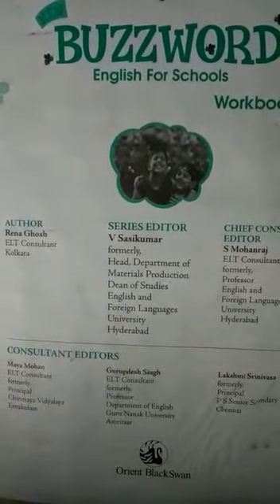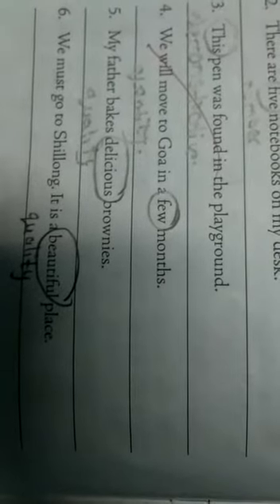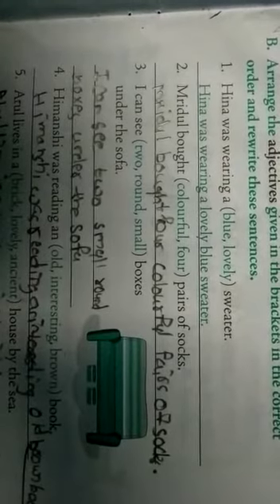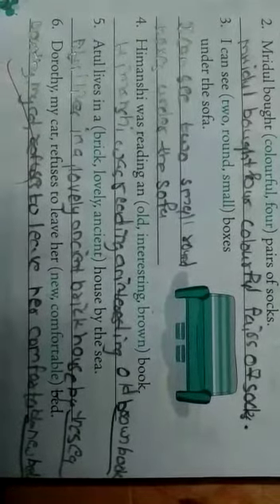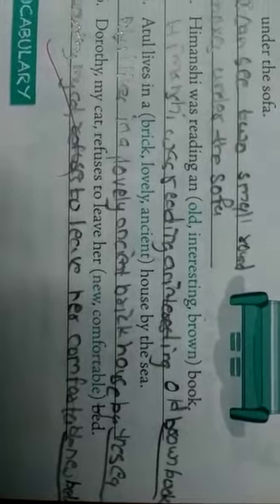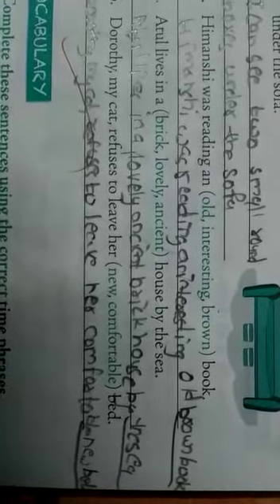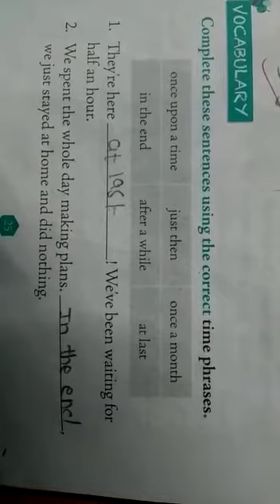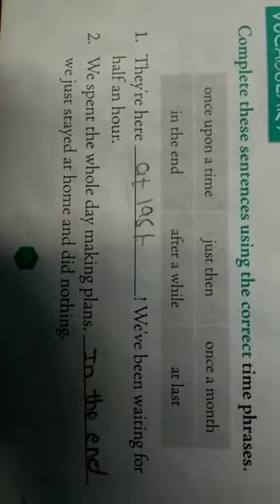Class 4 English